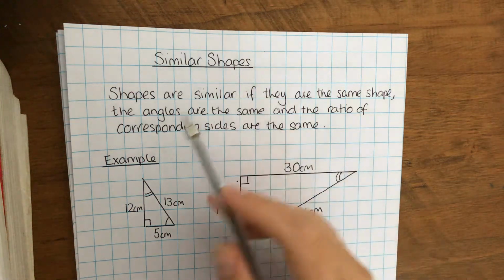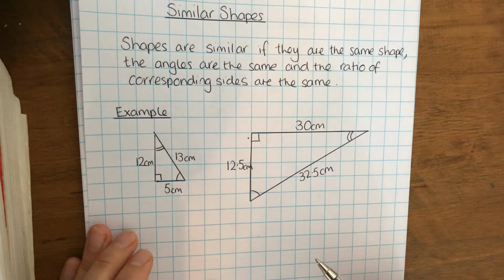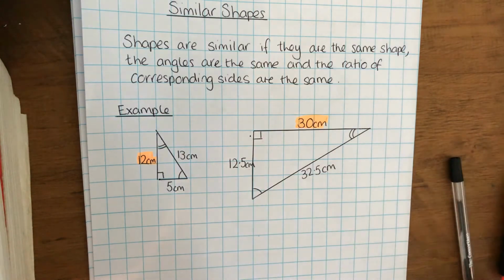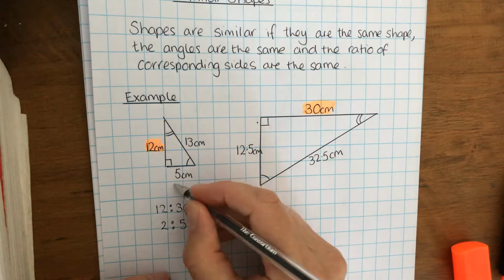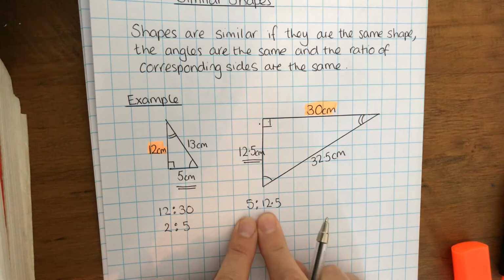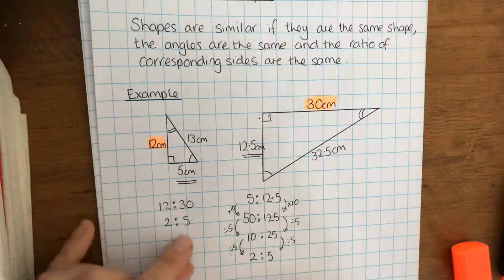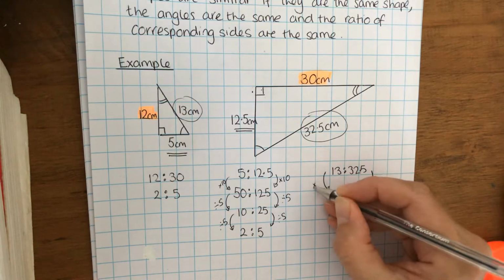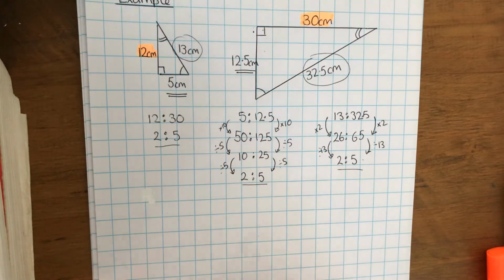Similar shapes 1